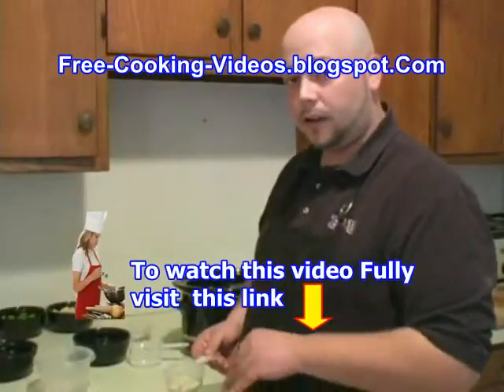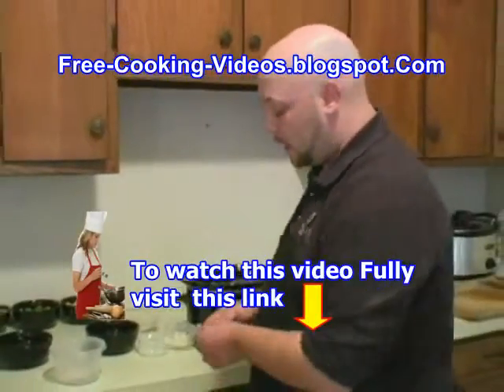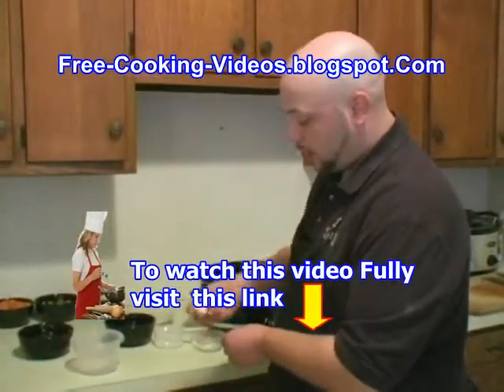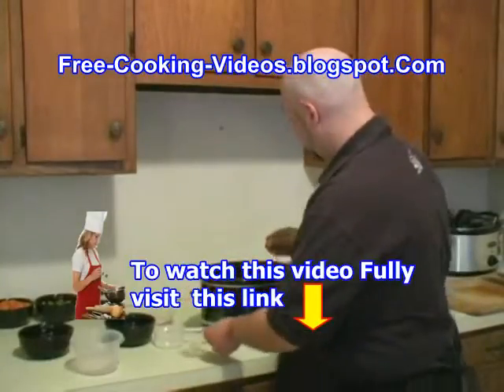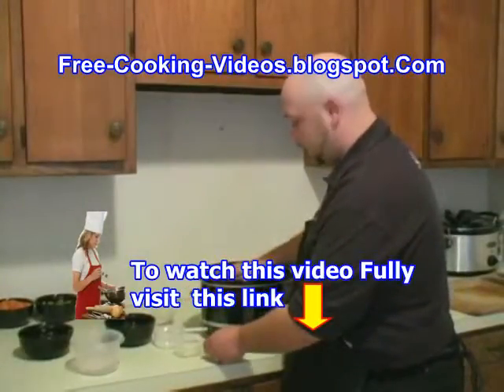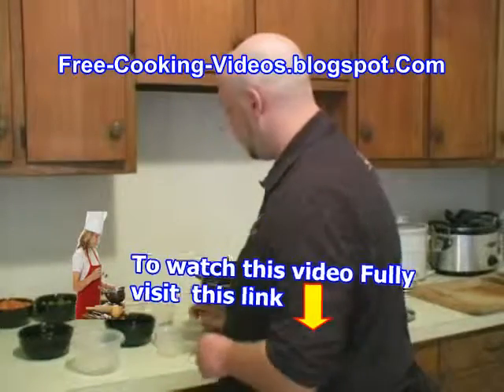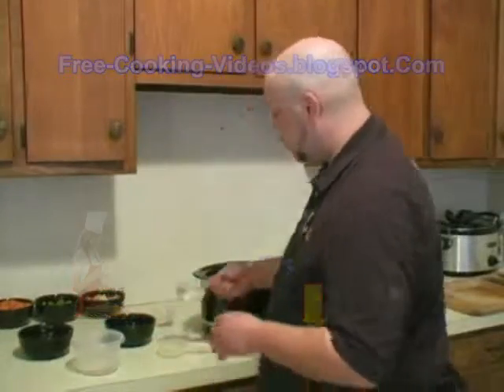Learn how to prepare beef and broccoli in a crock pot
free cooking videos Learn how to prepare beef and broccoli in a crock pot in this free recipe video clip.